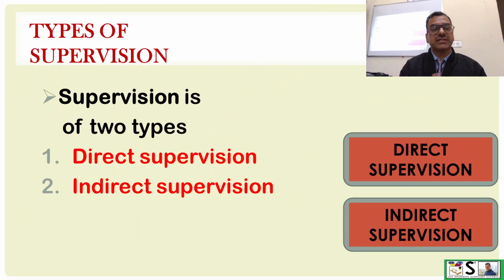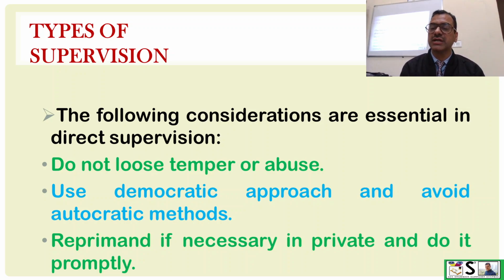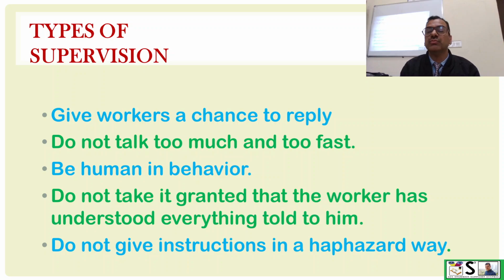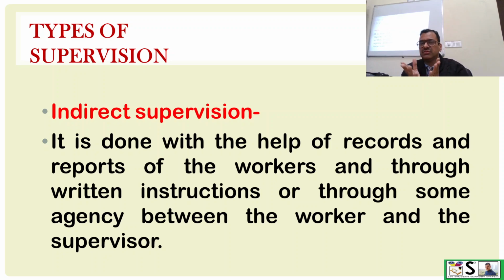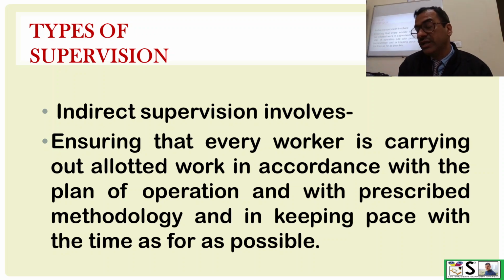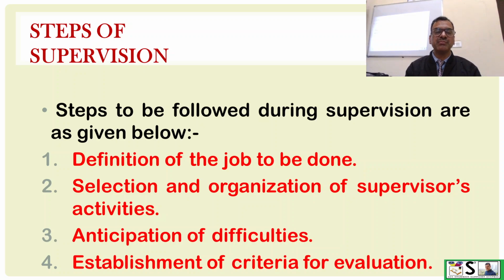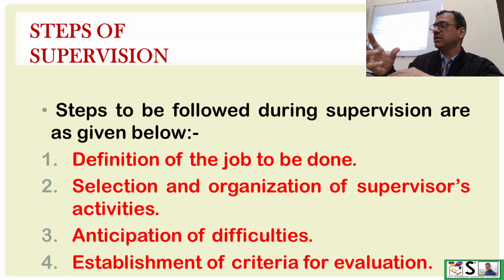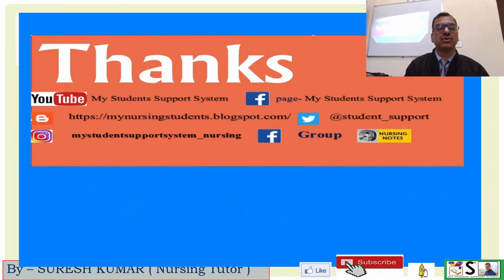types of supervision and steps of supervision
this is  the Best youtube channel for nursing students